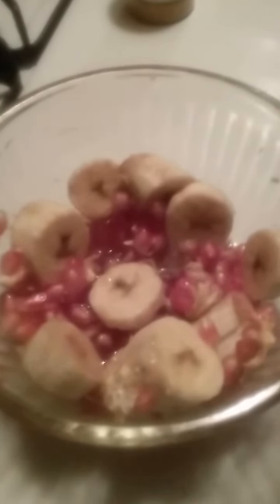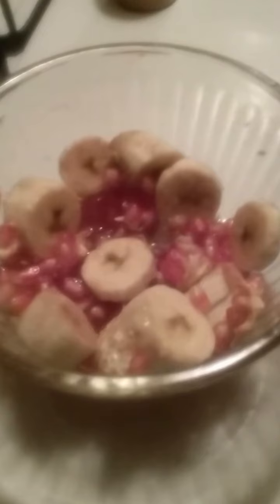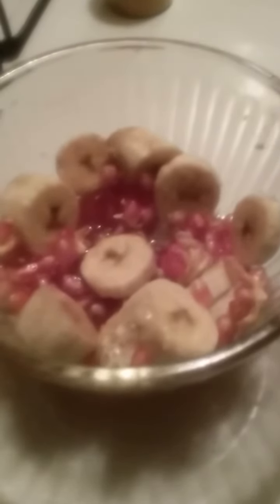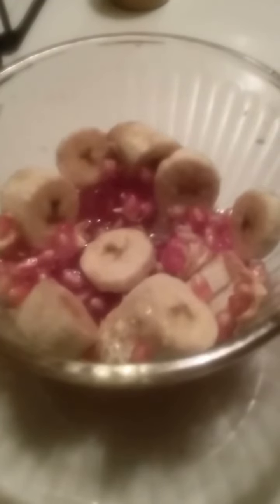Banana pomegranate lemon ginger honey and soda water salad cooking with seana